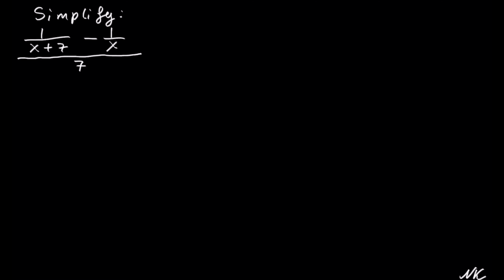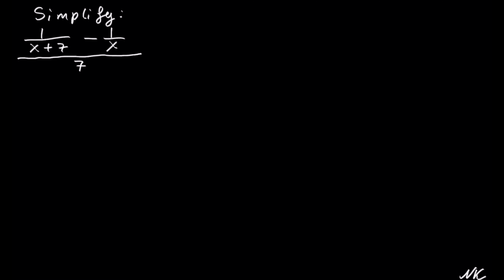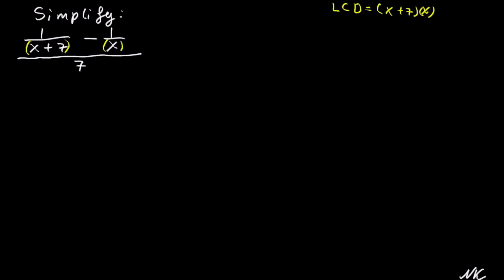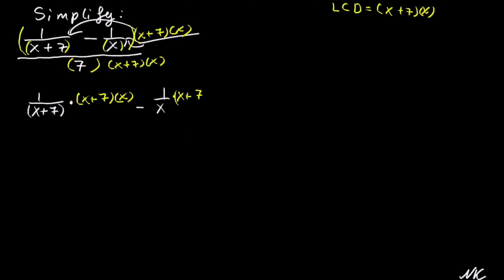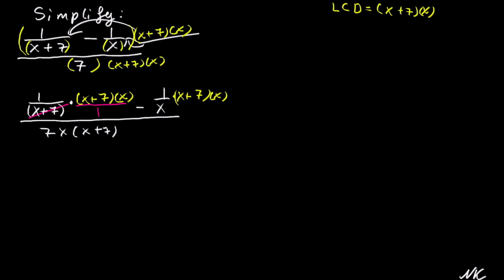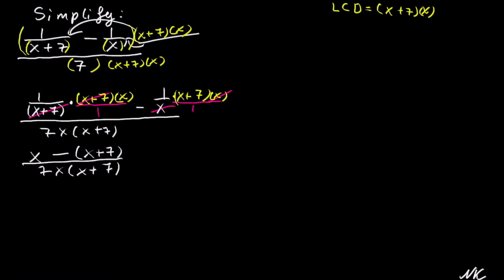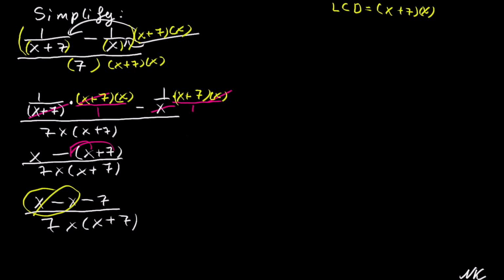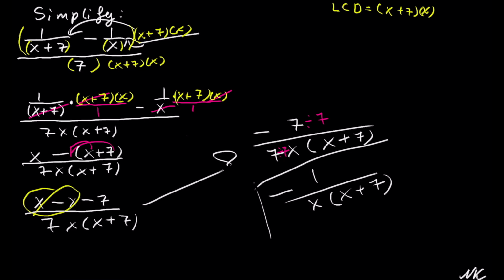Simplifying Complex Fractions 3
This video is about Simplifying Complex Fractions